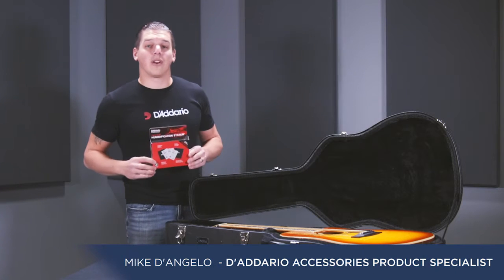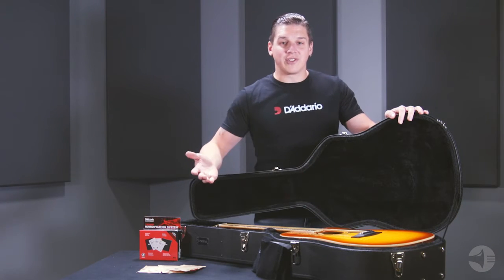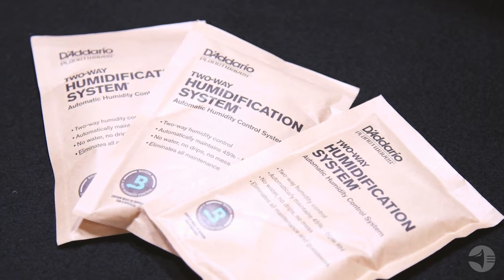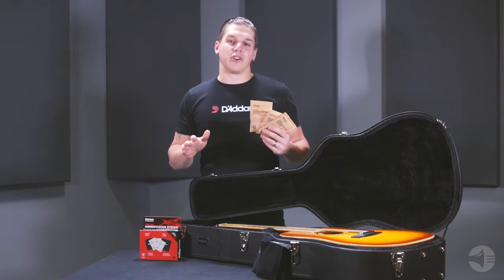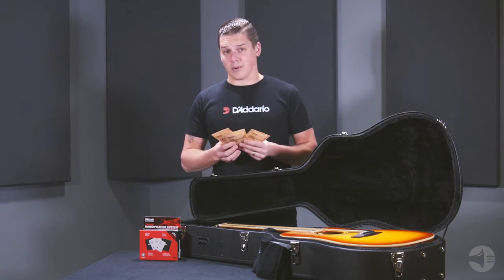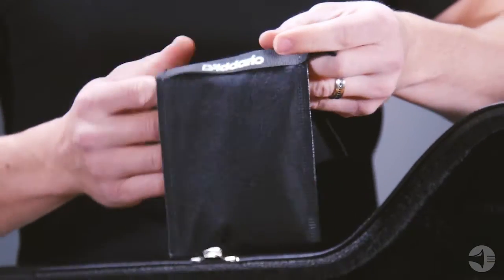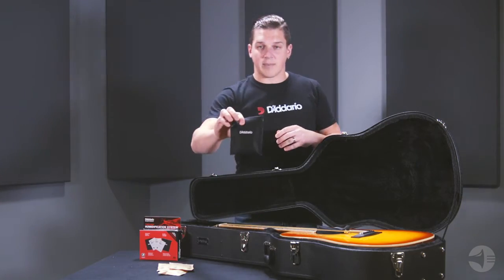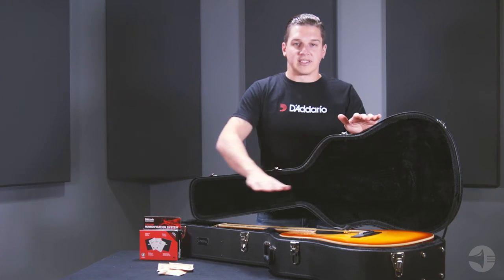D'Addario Planet Waves D'Addario Planet Waves Two-Way Humidification System Black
SKU #421147

OVERVIEW
No need to guess, no need for a mess. Get accurate, hassle free humidity control.

Planet Waves, in collaboration with Humidipak, brings you the first two-way humidity controller that maintains a constant 45% relative humidity level. The patented Planet Waves Humidipak completely eliminates all the guesswork and anxiety of maintaining your musical instrument's proper humidity level. No more guessing if or when to refill the humidifier and worrying about drips or mess. Unlike all refillable humidifiers, the Humidipak acts as a gauge because it provides true "two-way" purified humidity control. It adds or reduces moisture only as needed to maintain 45% RH - the ideal climate for wooden instruments such as acoustic guitars.

Just place 2 packets in the double pouch. Put the double pouch over your D and G strings and let it hang down into the soundhole. Place the third packet under your guitar's headstock in its case. Close the case and you're done. The packet will last anywhere from 2-6 months, depending on the humidity where you are. When the packet become firm, discard and replace. The Humidipak humidity controller is as simple as that!

FEATURES
True two-way Humidity control
Maintains constant 45%RH within instrument case
No water, no drips, no mess